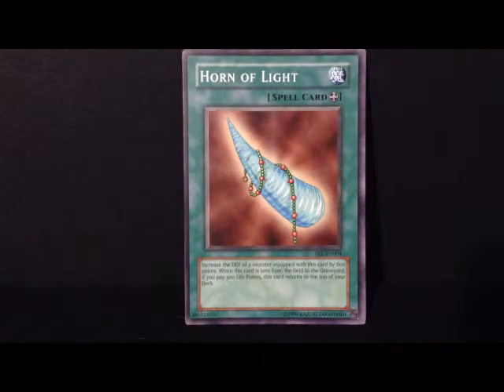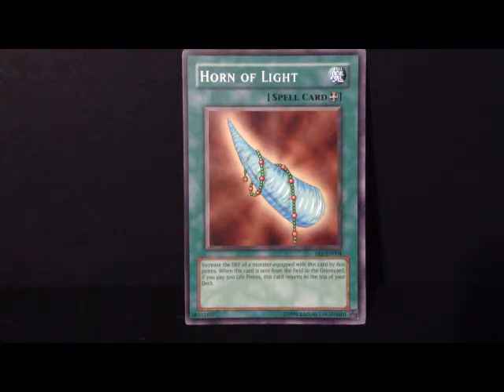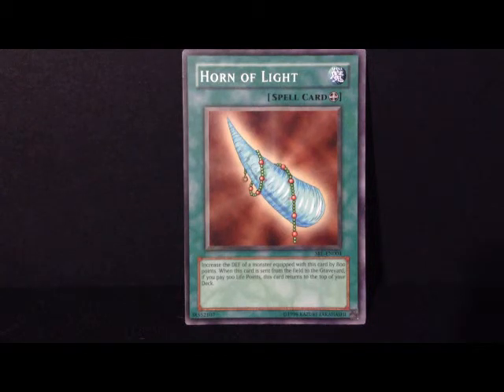Yu-Gi-Oh - Horn Of Light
A cool little magic card to boost defense Horn Of Light.

This card has the following Effect:
"Increase the DEF of a monster equipped with this card by 800 points. When this card is sent from the field to the Graveyard, if you pay 500 Life Points, this card returns to the top of your Deck."

GrandMasterKaiba